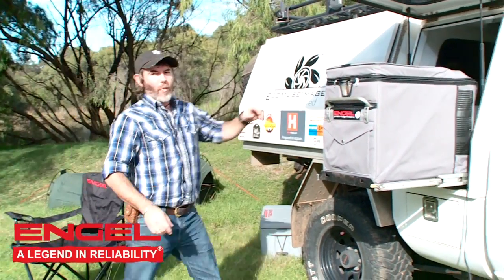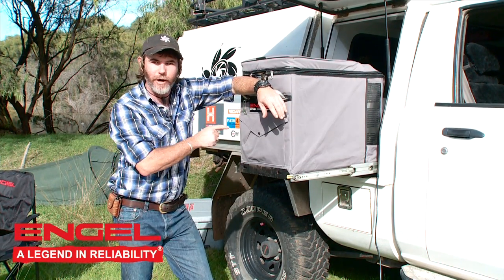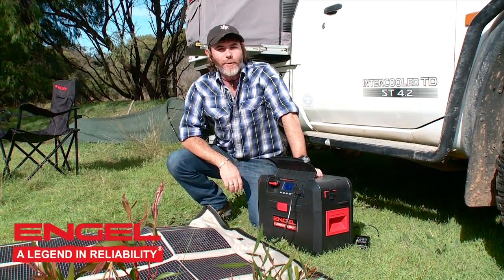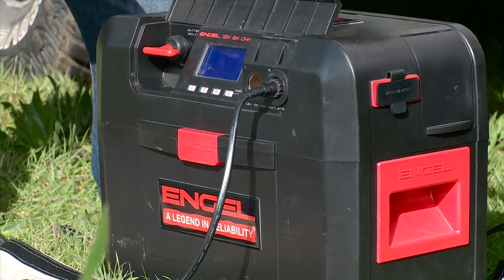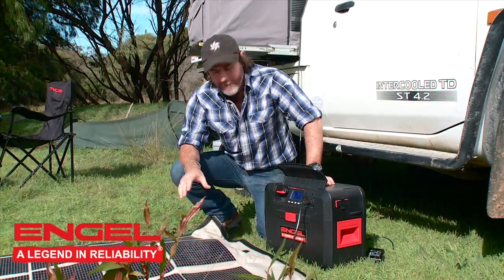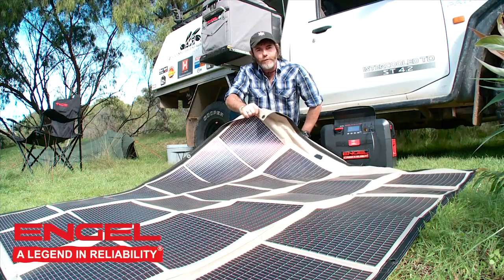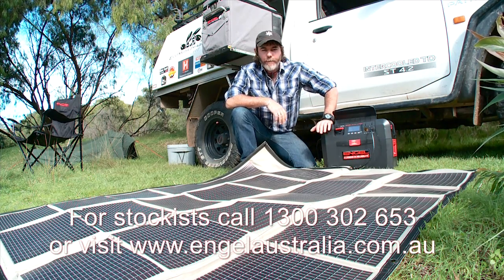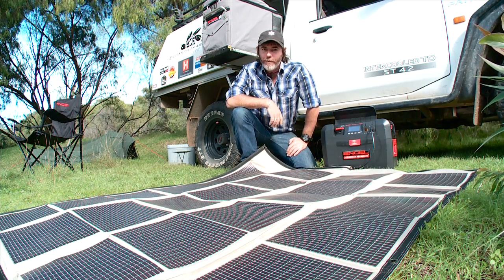Setting up your campsite with Graham Cahill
What do you need to get your campsite set up? Graham takes you through all the options from Engel, from the fridge to the portable power battery box to PowerFilm solar power solutions.